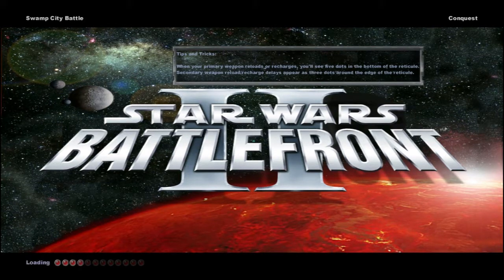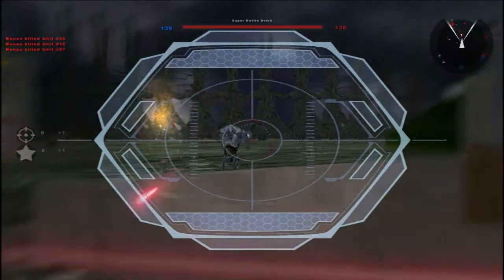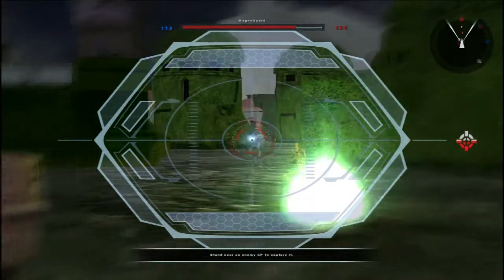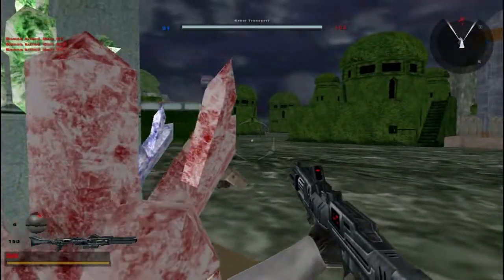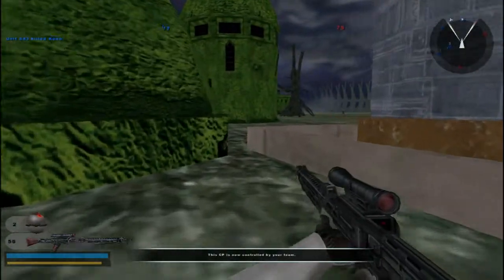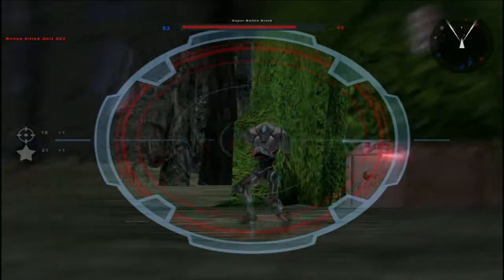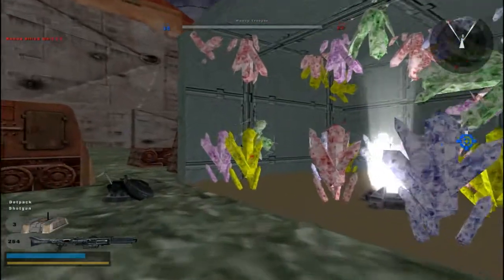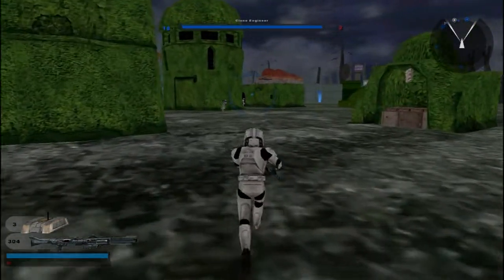Battlefront 2 custom map review: Swamp City Battle